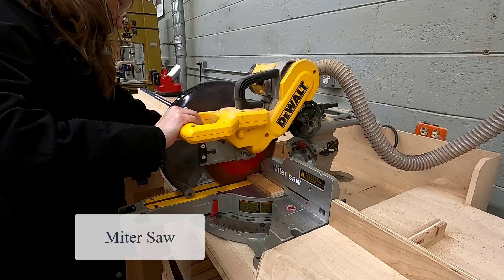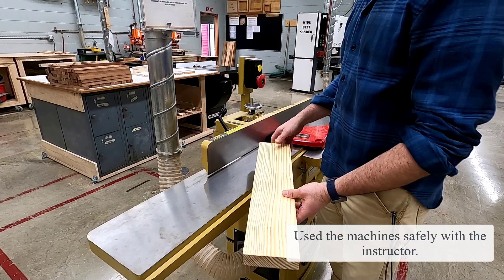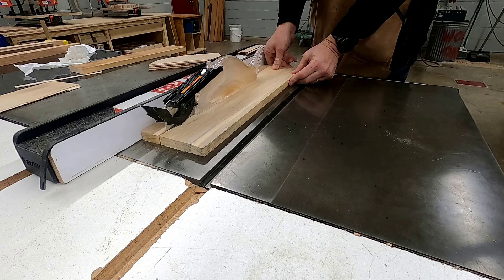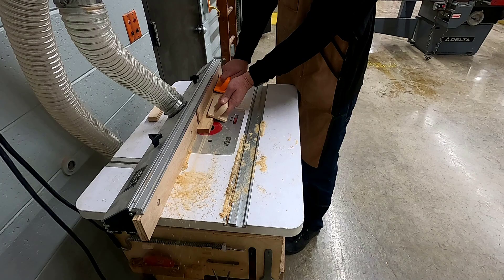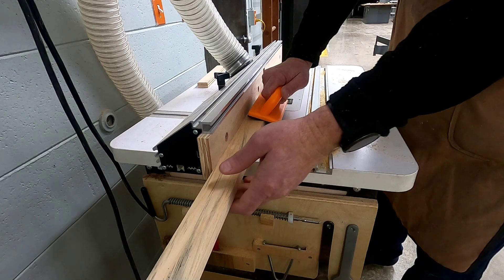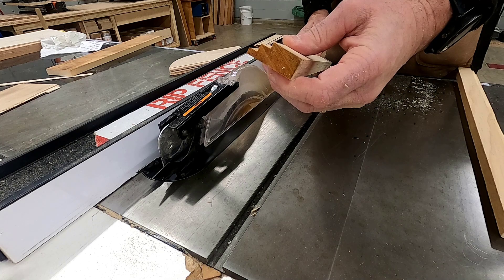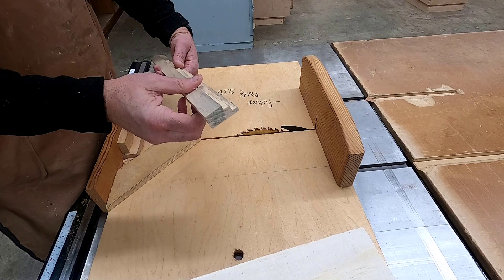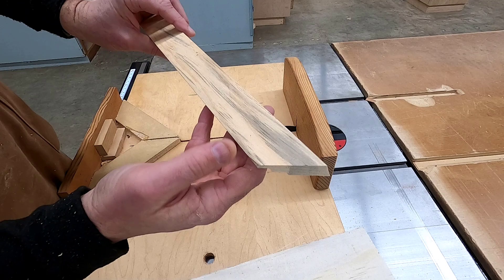Picture Frame CAB Vid #1